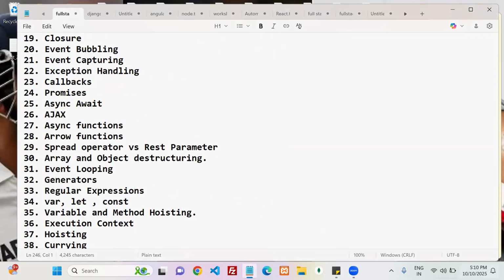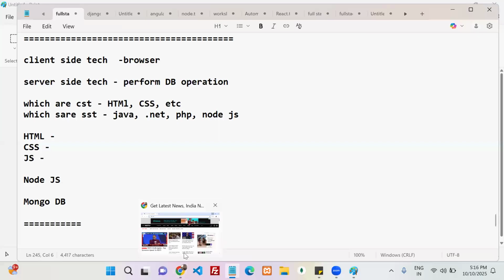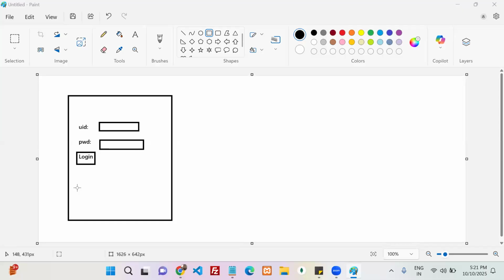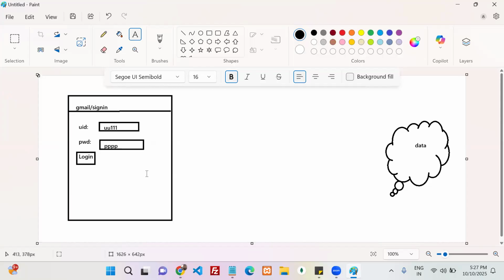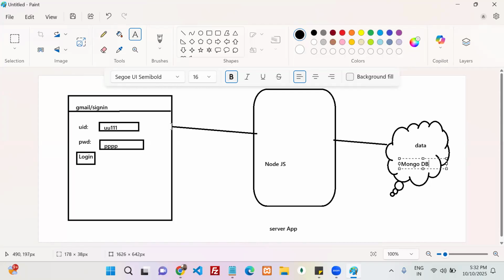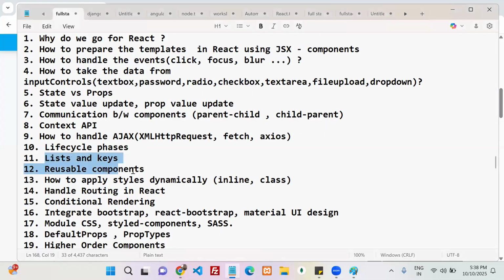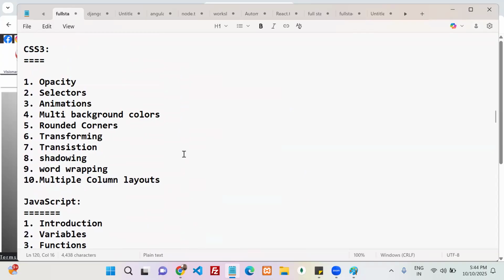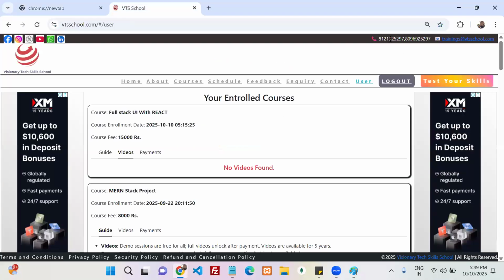Full Stack UI with React by Srinu | Learn React UI Development Step-by-Step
Full Stack UI with React by Srinu | Learn React UI Development Step-by-Step | Frontend Masterclass 2025

🚀 Welcome to “Full Stack UI with React by Srinu” — your ultimate guide to mastering frontend and full stack UI development using React.

Discover what's holding you back from building amazing UI with React in this demo by SRINU. Learn how to create a full stack UI with React and take your skills to the next level!

In this video, Srinu walks you through every essential concept you need to become a professional React Developer — from building responsive UI components to integrating backend APIs.

Whether you’re a beginner or intermediate developer, this session covers:

React basics & component structure

UI design principles for full stack apps

Real-world React project demo

Tips for becoming a full stack UI developer in 2025

📚 What you’ll learn:
✅ How to design a complete UI using React
✅ How to connect frontend and backend efficiently
✅ How to think like a Full Stack Developer
✅ Career roadmap for React developers